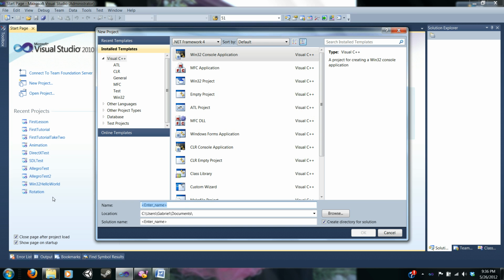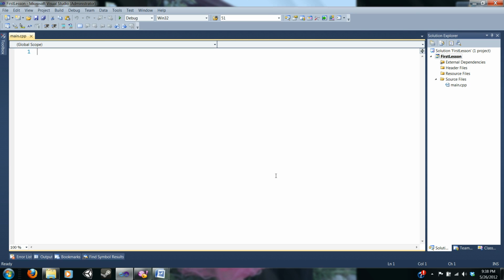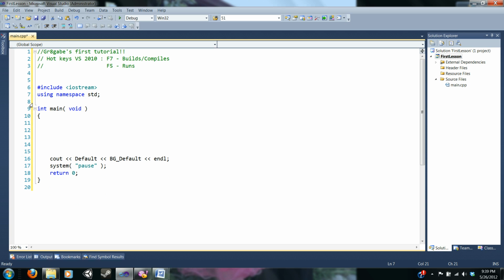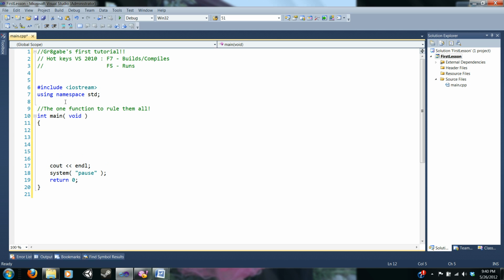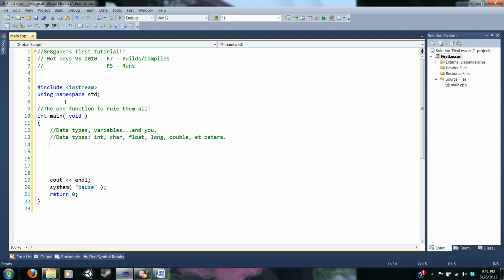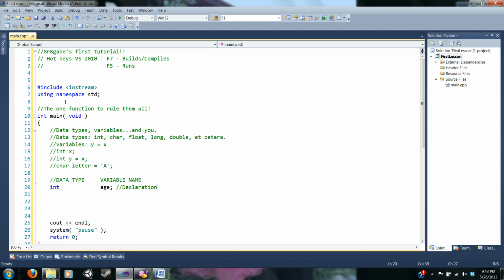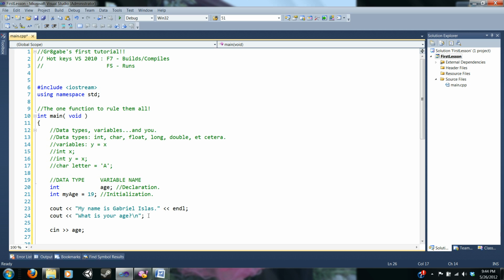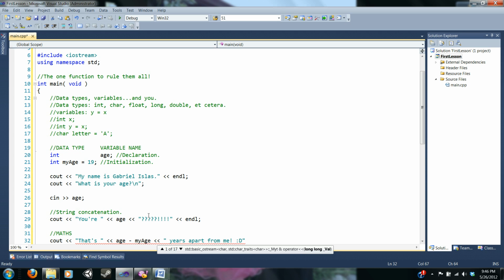C++ 101: First Lesson - Variables, Displaying, and Math Operators (pt. 1)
This is my first tutorial for the fundamental concepts of C++. This prepares us for the graphics and windows programming we will be doing soon.